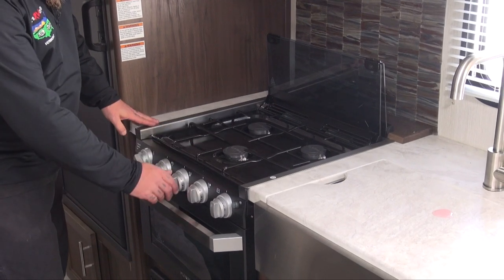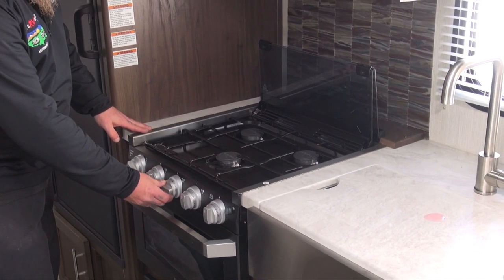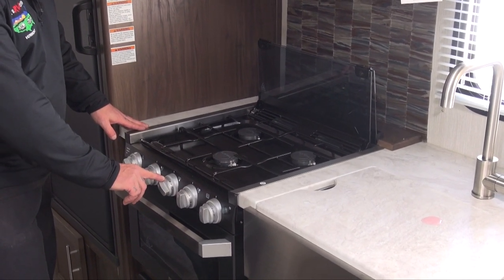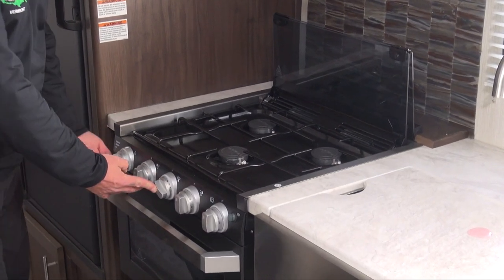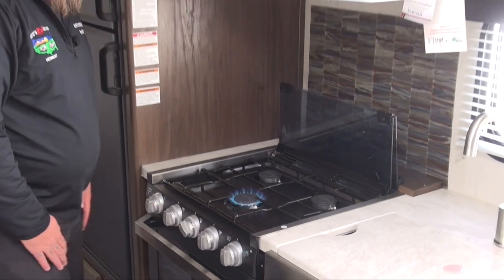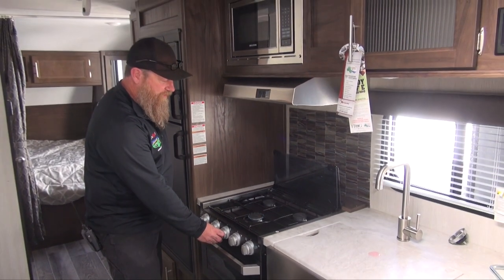Pete's RV Quick Tips | Cherokee/Grey Wolf Lighting The Stove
Randal Murray is here to give you all a quick tutorial on how to light the stovetop burners in your Cherokee/Grey Wolf/Wolf Pup product.

Randy first off folds back the glass cover so that there is proper access to the burners. Select your desired burner and turn the knob to the light position and while pushing in on the knob turn the striker to light the flame. Once lit you can turn it to your desired temperature for that perfect home made meal.